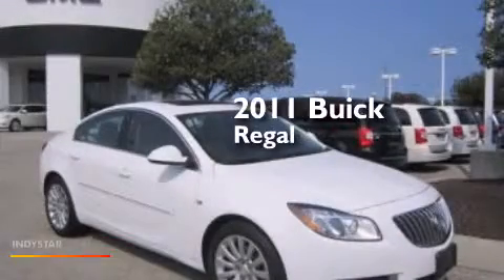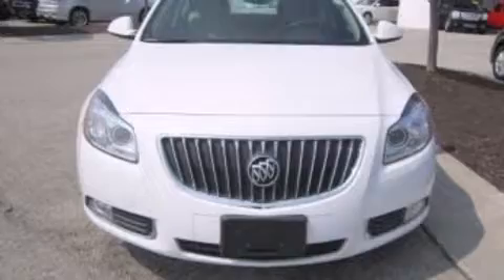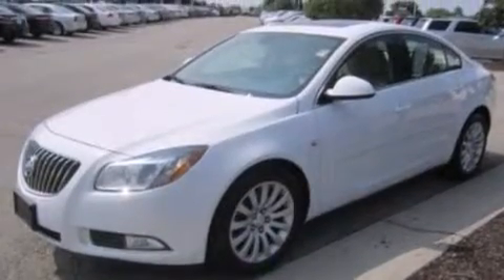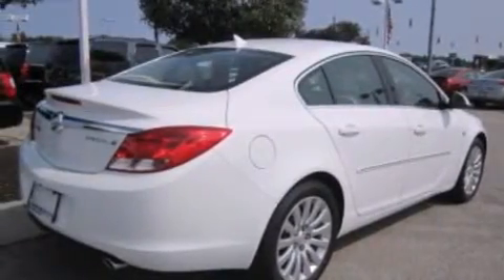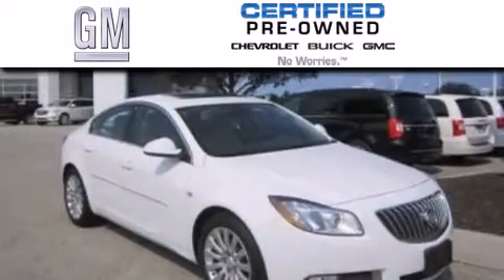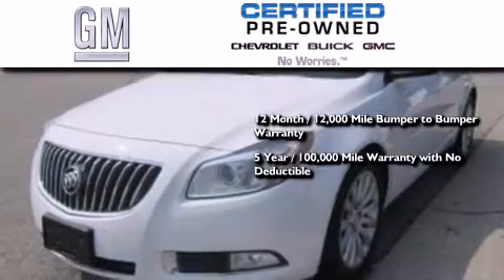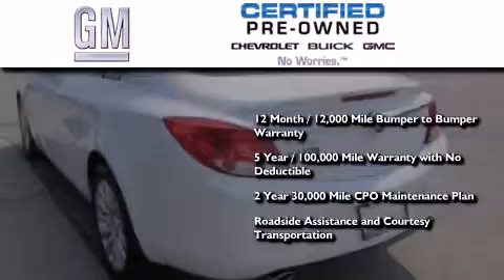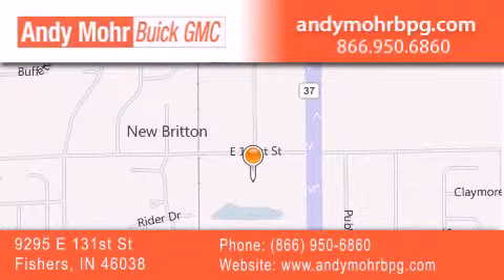Certified 2011 Buick Regal Fishers IN 46038 PV3521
We've been honored to serve the Fishers IN area , we promise that your experience at our dealership will exceed your expectations ! Year : 2011 Make : Buick Model : Regal Engine : 2.0L I4 16V GDI DOHC Turbo Flexible Fuel Trans . : 6-Speed Exterior : White Miles : 27,115 Stock : PV3521 Andy Mohr Buick GMC 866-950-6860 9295 E. 131st Street Fishers , IN 46038